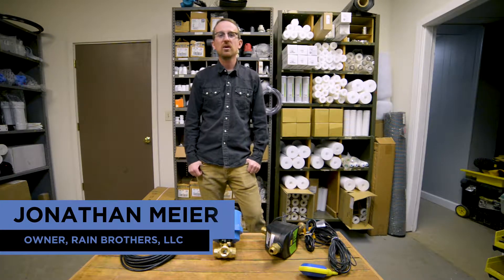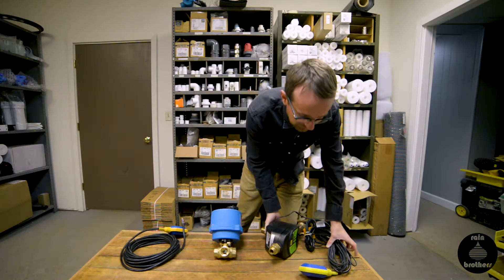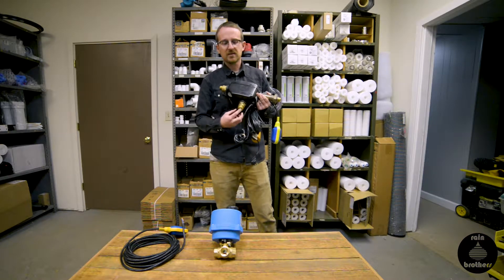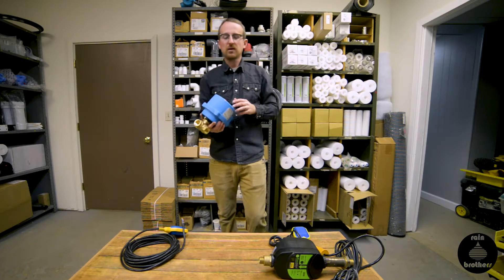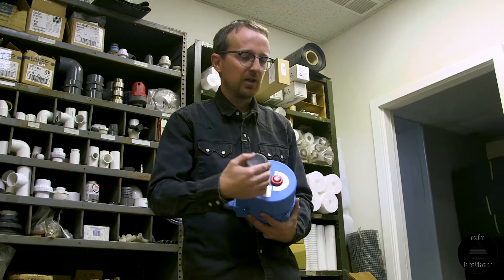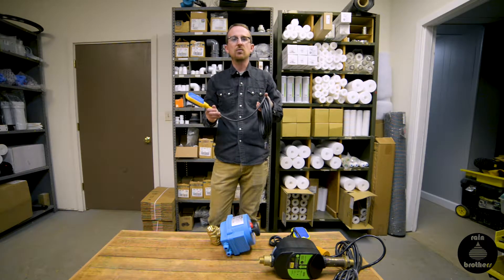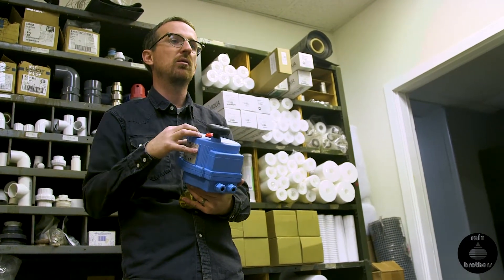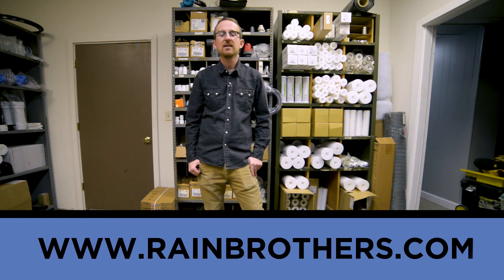3 Way Valves for Rainwater Harvesting Systems